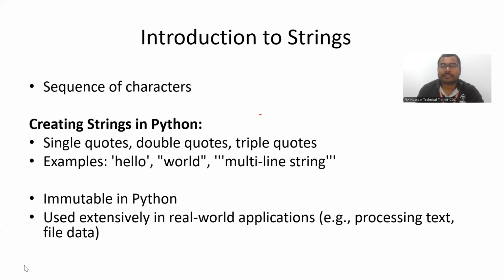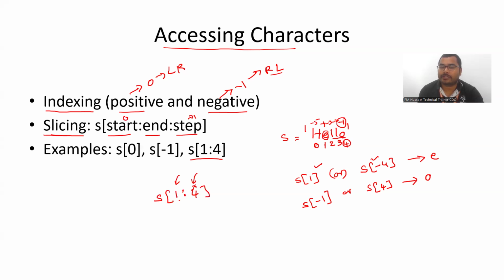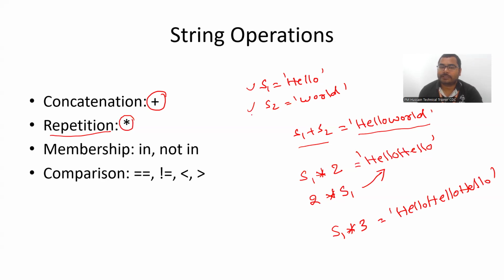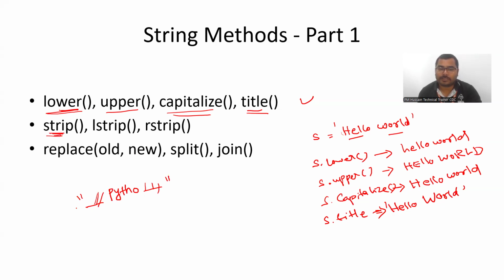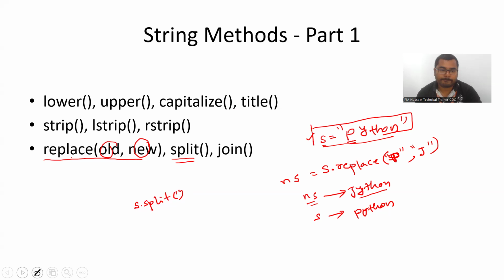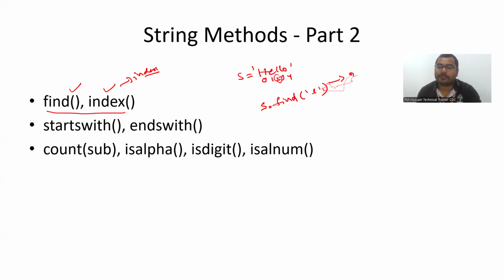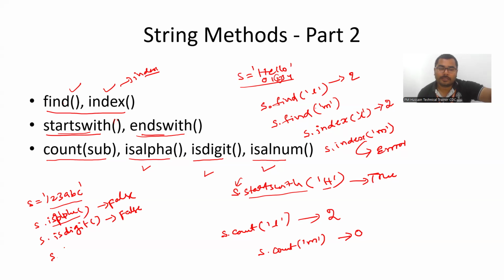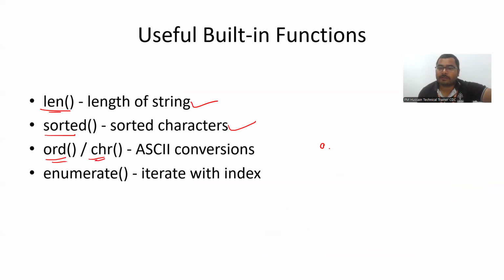Company Specific Training(Python Programming) Session 5 Strings in Python